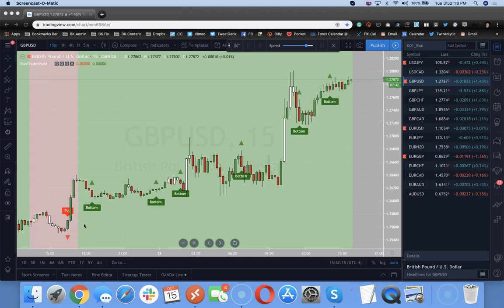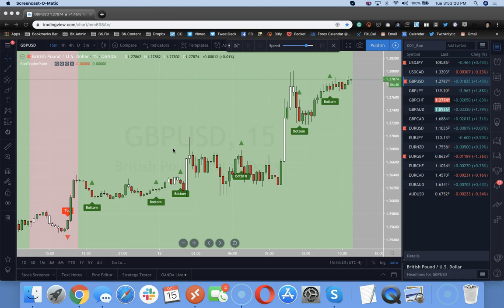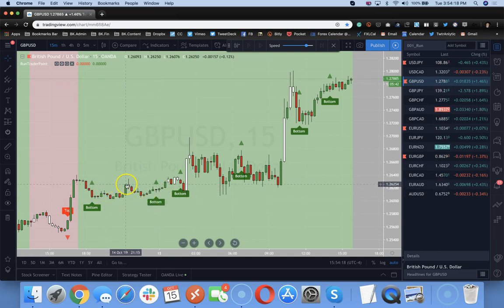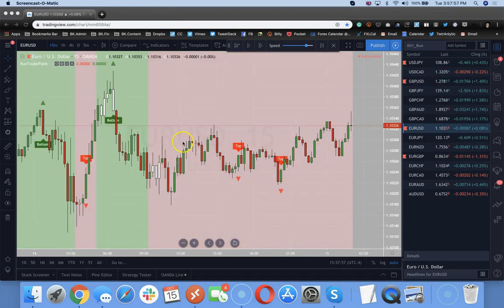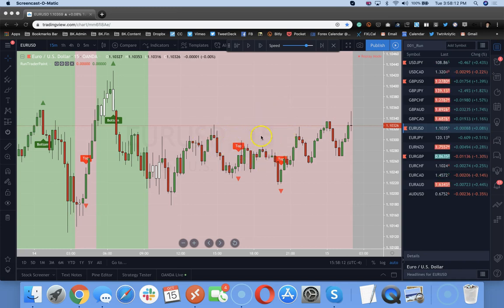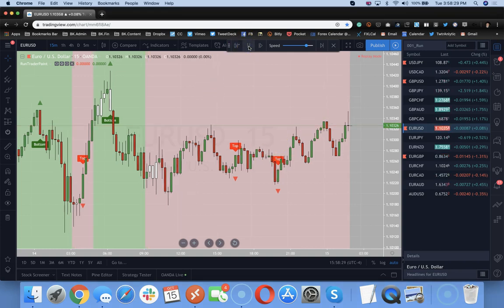Run Trader - Video Walkthrough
This is the video walkthrough of the Run Trader Trader indicator for Trading View from BK Forex.